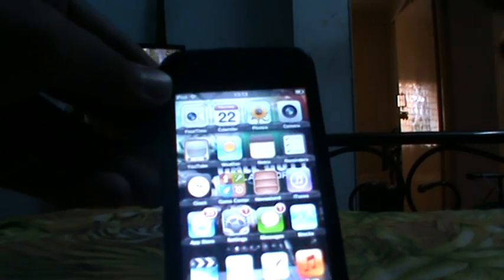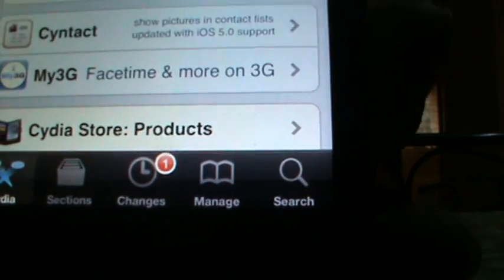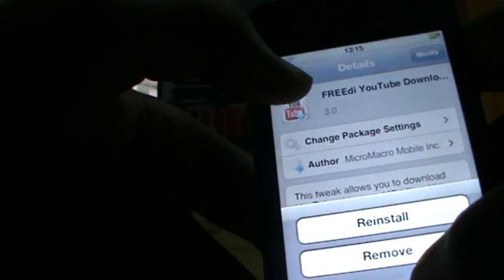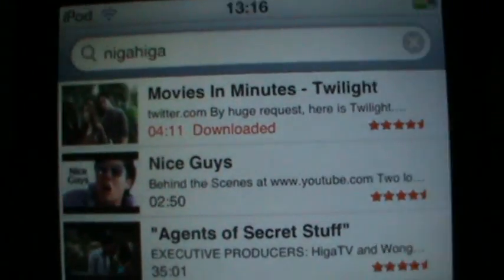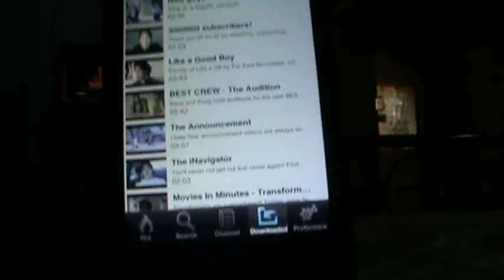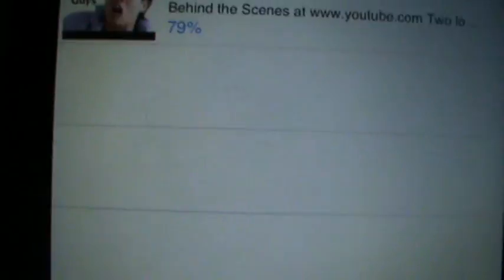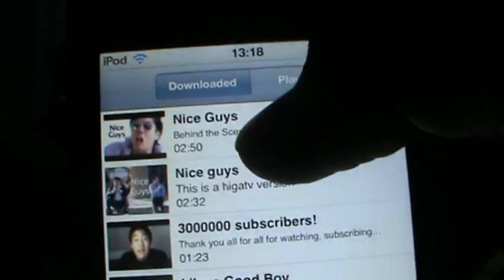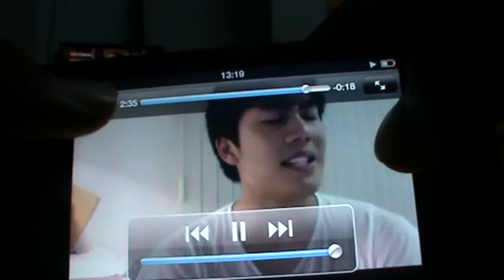best way to download youtube videos DIRECTLY ON IPOD TOUCH (100% WORKING)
THIS IS THE BEST WAY TO DOWNLOAD YOUTUBE VIDEOS ON THE IPOD TOUCH U DONT NEED WIFI TO WATCH BUT NEED WIFI FOR DOWNLOADING

GO TO CYDIA
SEARCH
FREEdi YOUTUBE DOWNLOADER
SELECT THE FIRST ONE
INSTALL
OPEN
SEARCH FOR VIDEO AND WAIT FOR FINISH